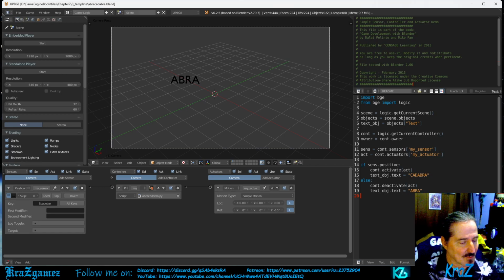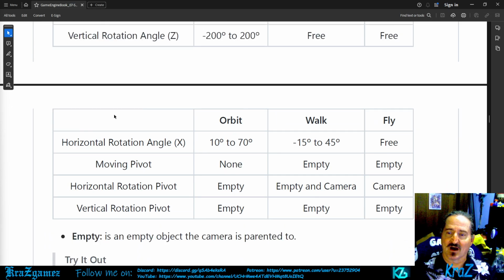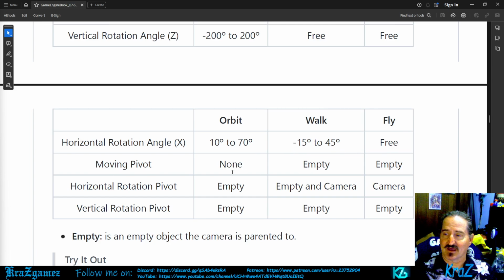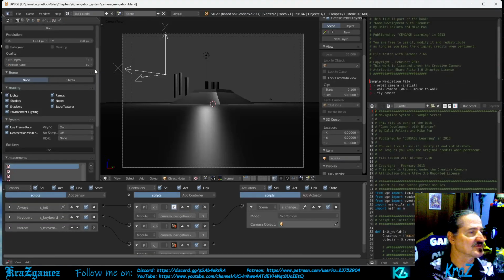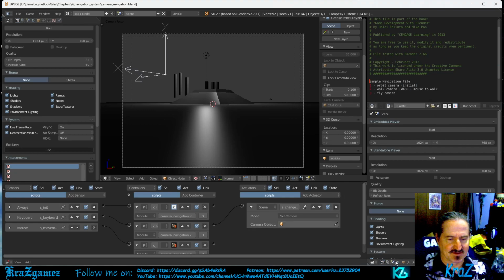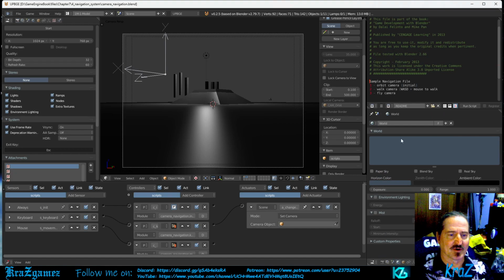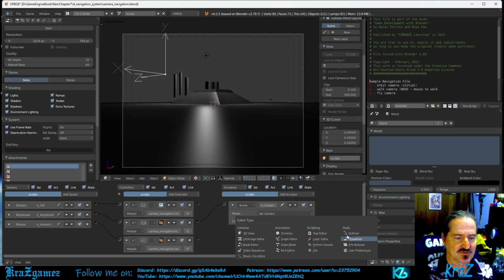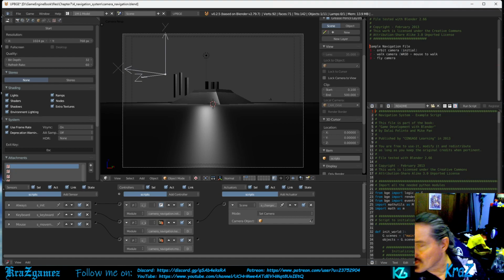Episode #117 UPBGE: Study Example of Designing Your Python Script.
Today I read on from The Game Engine Book, page #26 (Designing Your Python Script - Study Example).

To all those that serve and have served in the forces, Thank You for your service.

My server:
*** UPDATED ***